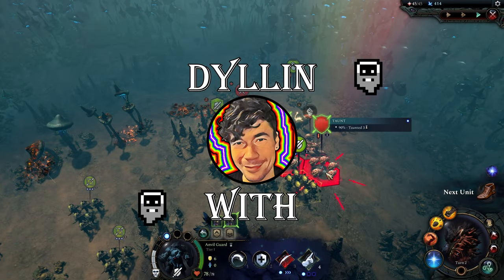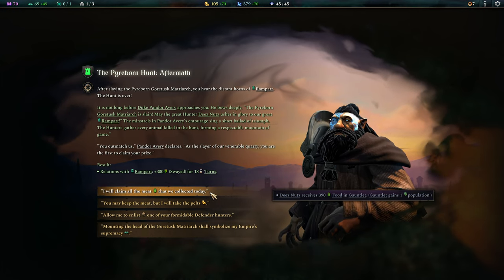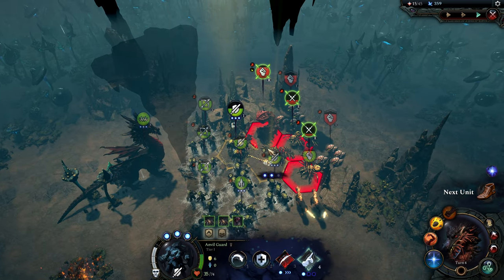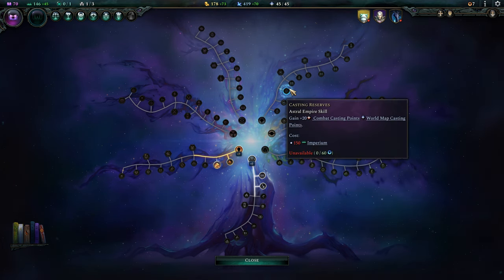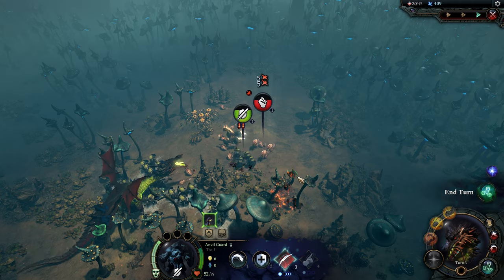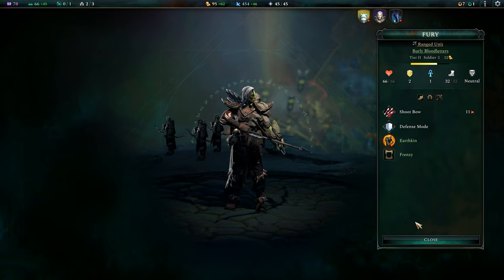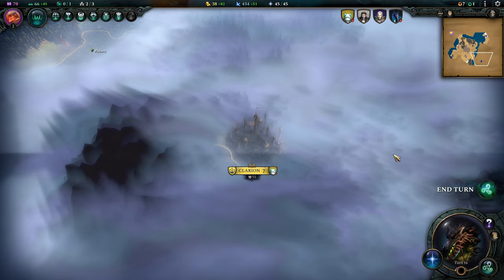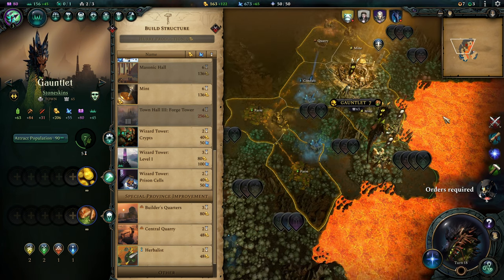Dragon Deez Nutz In Age Of Wonders 4 Watcher Update: Is It Better Now? Ep 3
Age Of Wonders 4 had a huge launch for a relatively obscure game, peaking at 42k players, but it's now down to 1k players. I wanted to find out if the Watcher Update has made Age Of Wonders 4 better or not, so I decided to give it another shot since I started the channel with Age Of Wonders 4. We're starting underground this time as the Dragon Lord Deez Nutz leading industrious Lizardfolks who are poisonous and adapted to the underground, with a focus on runesmithing and artifact hoarding to generate both gold and mana from our hoard of Hero Items. Our first Tome is the Tome of Rock.

The biggest issues with AoW 4 is probably down to the AI, which is not an uncommon problem with 4X games, especially ones that recently launched. It can be quite difficult to create an effective AI that can play a complicated 4X game, even with huge bonuses to research and production to outweigh the inefficiencies of most AI, which are really just scripts, not neural networks. There were also a good deal of bugs and issues, most of which seem to have been fixed I'm glad to say.

However, there is a bit of a fundamental issue with the game that is also present in Humankind, which tried, and seems to have failed, to beat the Civilization series: too much player choice. The ability to choose such a large number of tomes in addition to the huge customization of each faction is impressive and nice, but I get the feeling that there end up being obvious paths to success that get chosen over and over, just like in Humankind.

Still, I think AoW 4 is fundamentally a good game that has built upon its foundations with the Watcher Update, and I'm looking forward to seeing what the big AI update can achieve in the future.